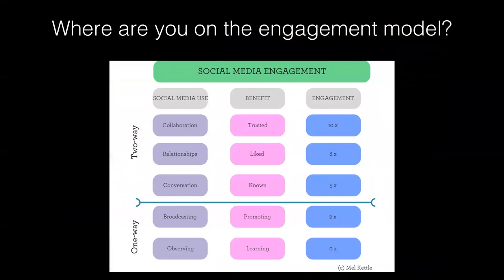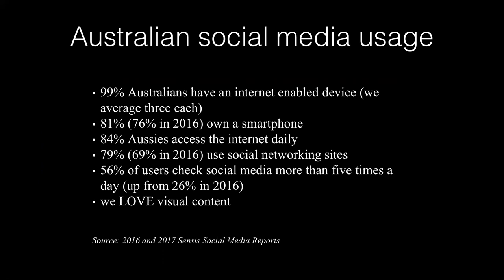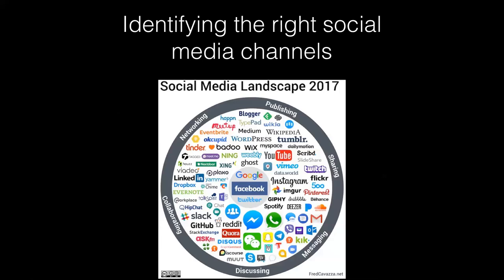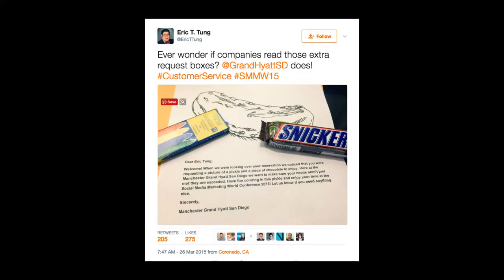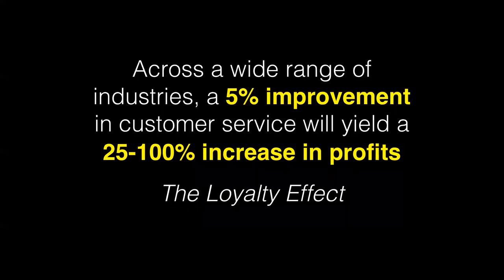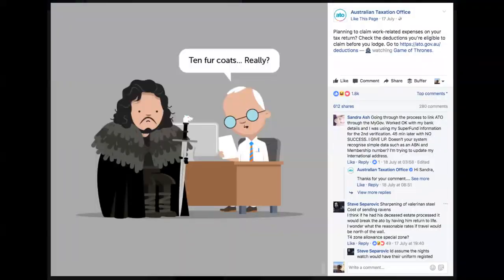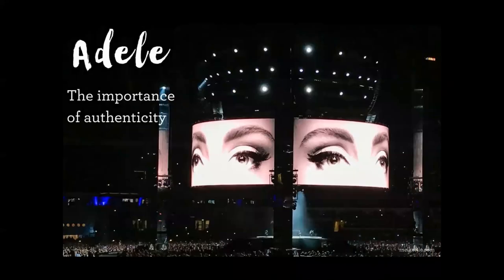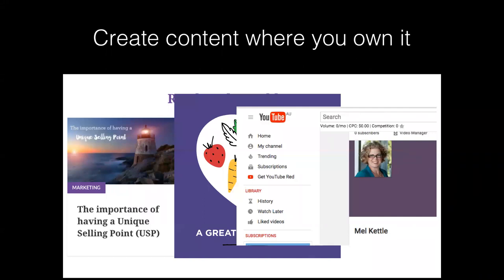How to use Social Media to Effectively Recruit, Retain & Engage Clients